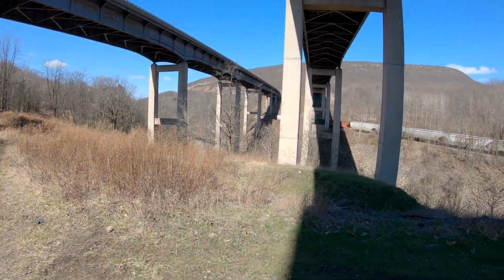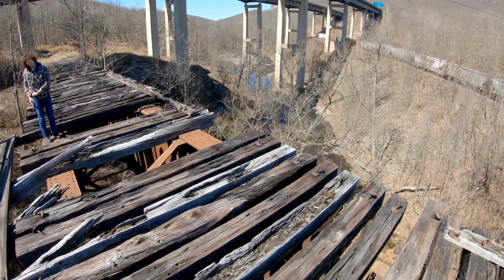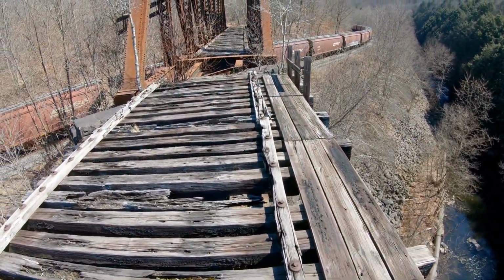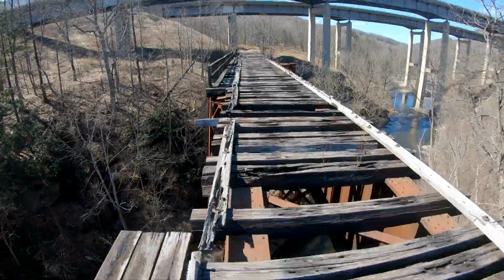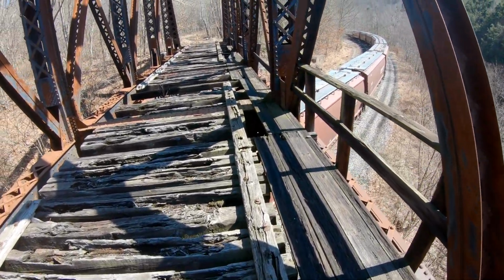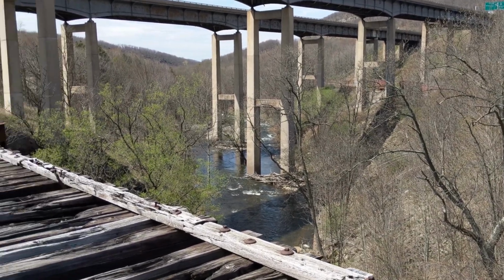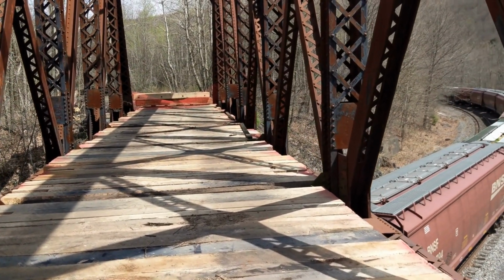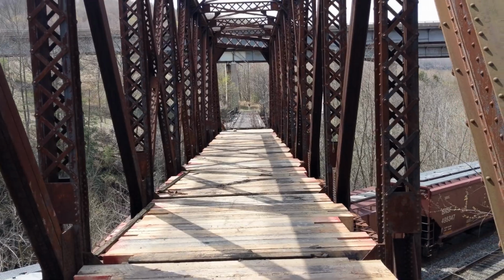[94] Walking the Abandoned Erie Railroad Bridge Across the Roaring Brook +RESTORATION UPDATE